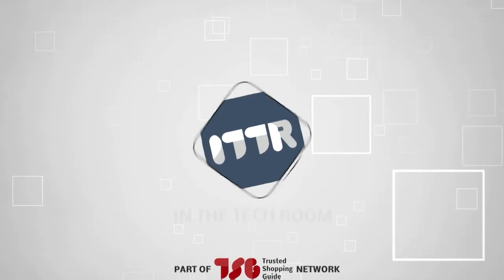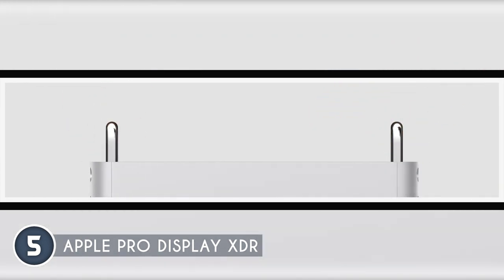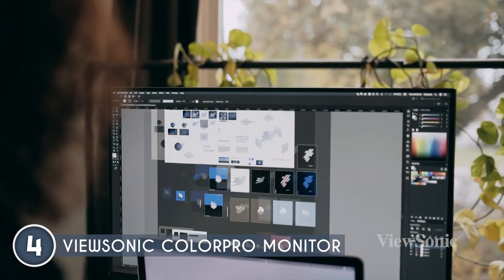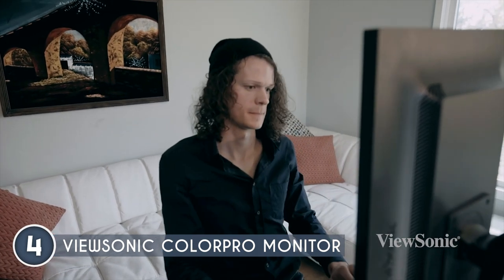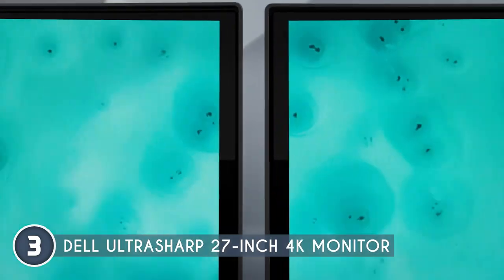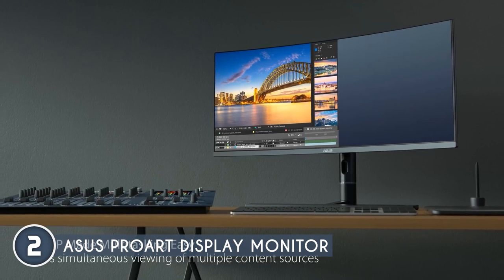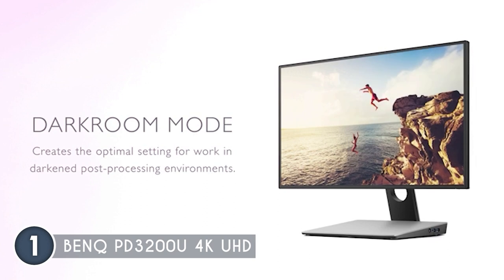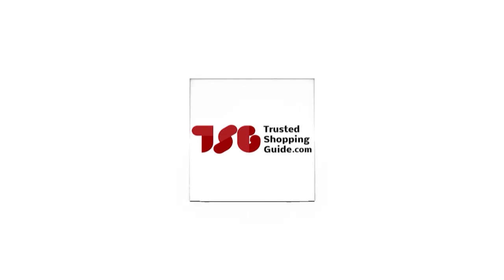🖥️ Top 5 Best Content Creator Monitors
best monitor for content creators | best content creator monitor | best gaming and content creation monitor

00:00 - Introduction

**00:49** - Apple Pro Display XDR
**02:33** - ViewSonic ColorPro Monitor
**04:50** - Dell ‎UltraSharp 27 4K monitor
**06:24** - ASUS ProArt Display Monitor
**08:30** - BenQ PD3200U 4K UHD

Are you a content creator looking to enhance your visual experience? It's time to explore the world of top-tier monitors designed with you in mind. These monitors offer impeccable color accuracy, sharp resolution, and an immersive viewing experience, crucial for creating stunning content. Get ready to elevate your content creation game to new heights! Let's narrow down the choices to the absolute best.